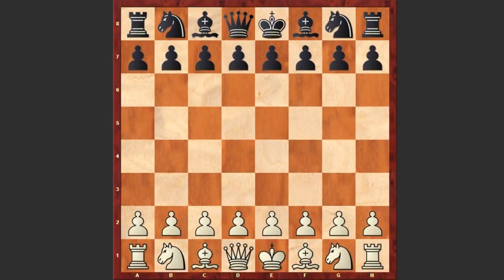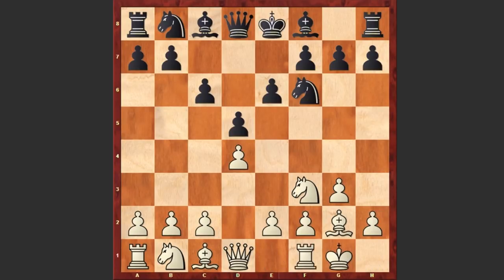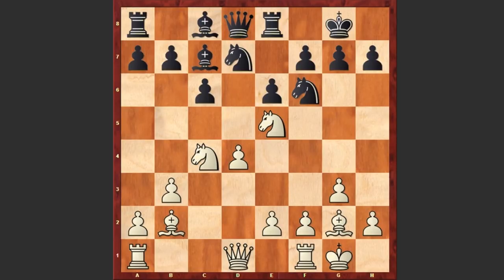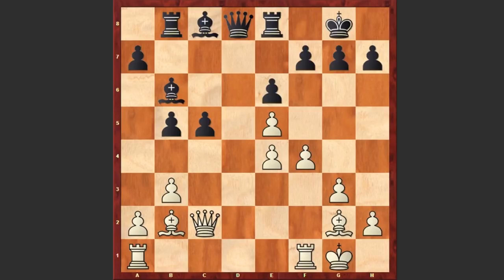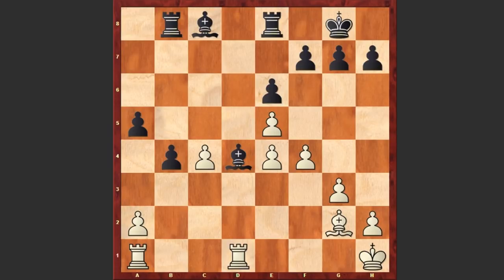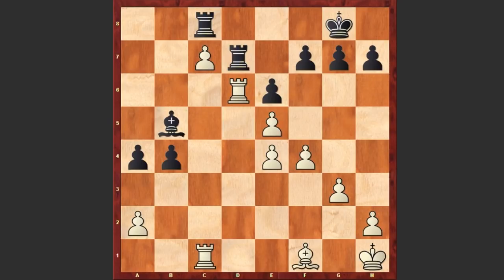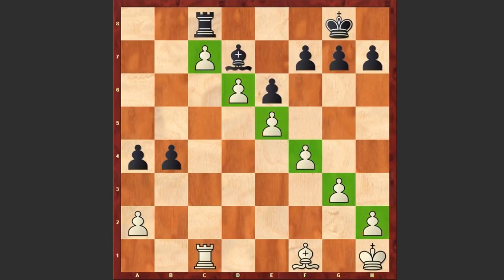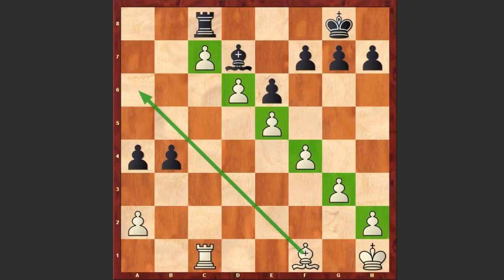Chess Records: The Longest Pawn Chain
Julius Du Mont – Gosling
London 1943
1. Nf3 Nf6 2. g3 d5 3. Bg2 c6 4. d4 e6 5. O-O Bd6 6. Nbd2 O-O 7. c4 Nbd7 8. b3 Re8 9. Bb2 dxc4 10. Nxc4 Bc7 11. Nfe5 c5 12. f4 Rb8 13. Nxd7 Nxd7 14. e4 b5 15.Ne5 Nxe5 16. dxe5 Bb6 17. Qc2 b4 18. Rfd1 c4+ 19. Kh1 Qc7 20. Qxc4 Qxc4 21.bxc4 a5 22. Bd4 Bxd4 23. Rxd4 Ba6 24. c5 Red8 25. Rd6 Bb5 26. Rc1 a4 27. c6 Rbc8 28. c7 Rd7 29. Bf1 Rxd6 30. exd6 Bd7 31. e5 Ra8 32. Bb5
1-0